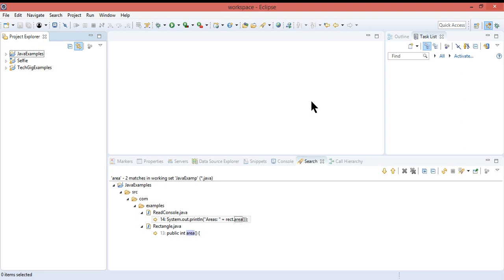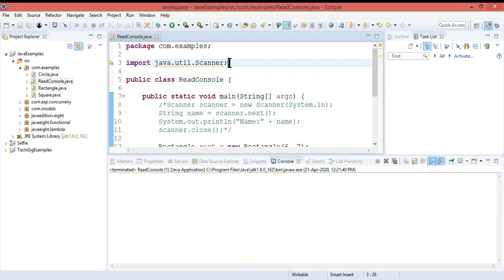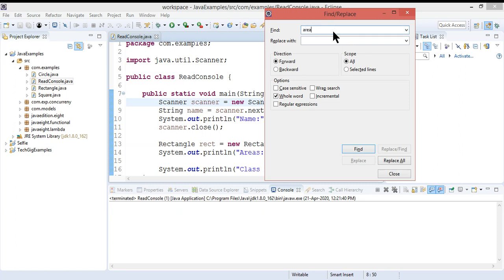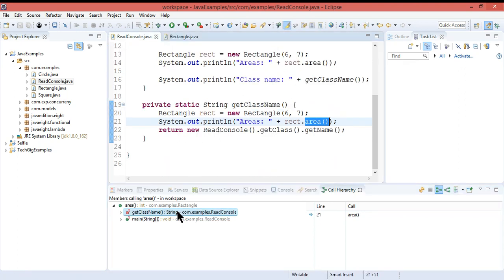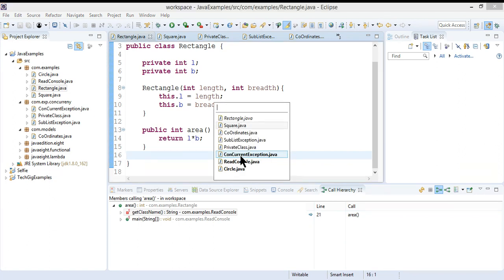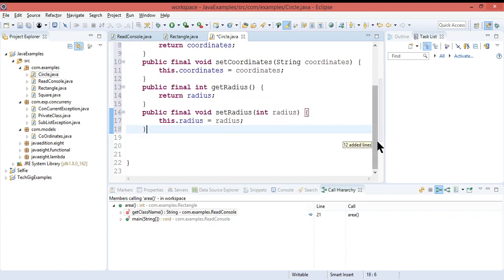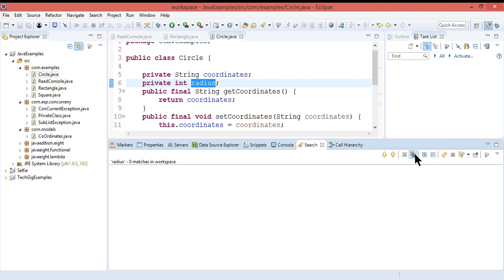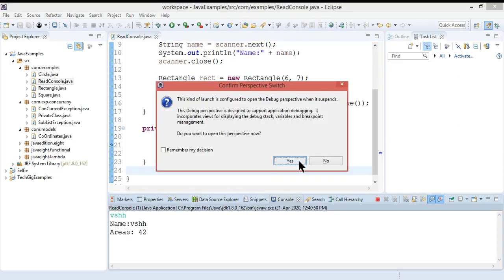Eclipse Shortcut Keys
This session is on Eclipse Shortcut keys. Using shortcut keys for development or code analysis will makes the developer life easy and be more productive.